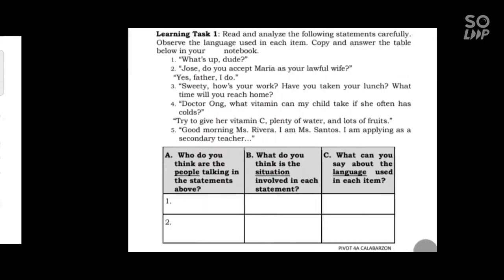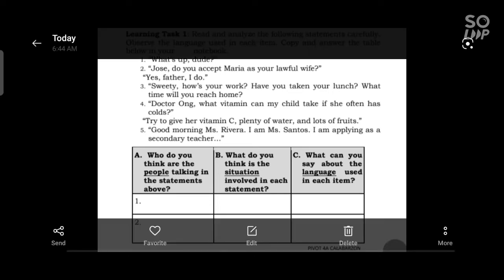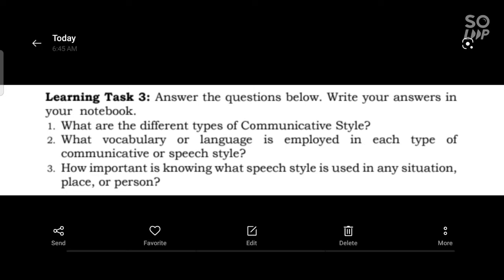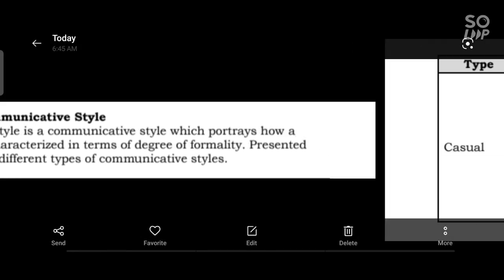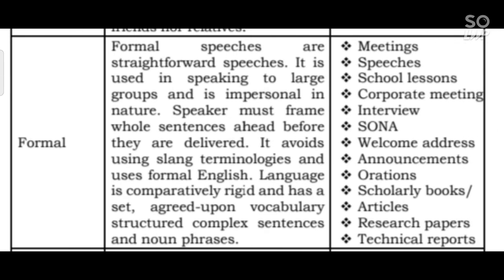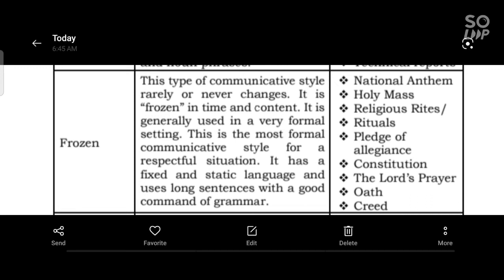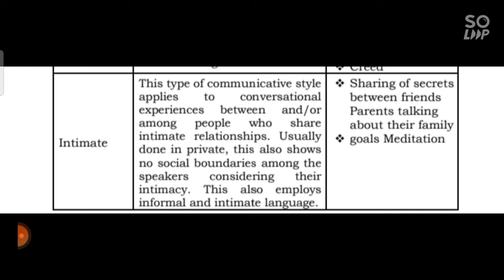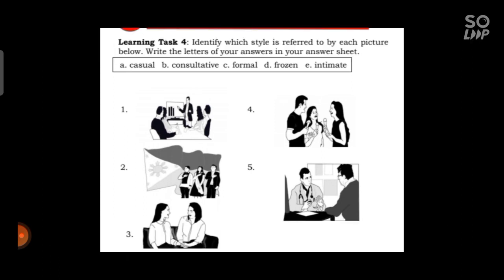English 9 Quarter 1 Week 6